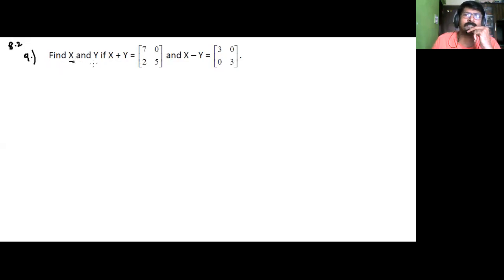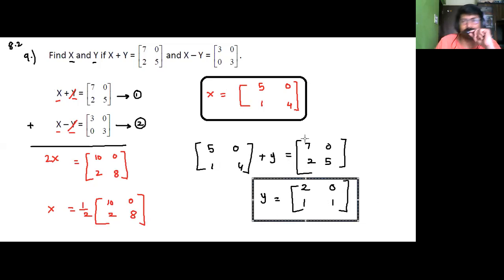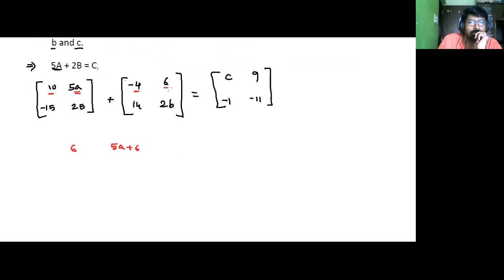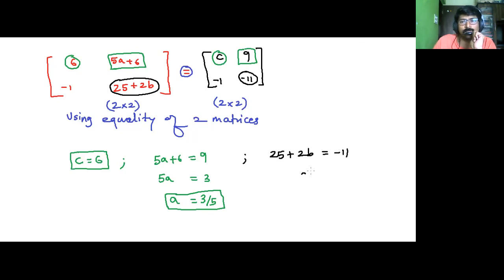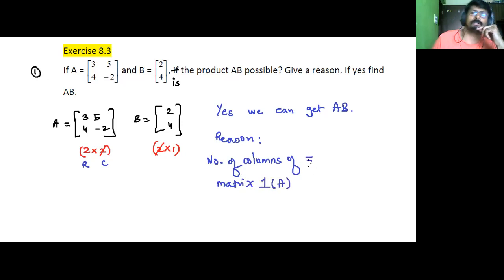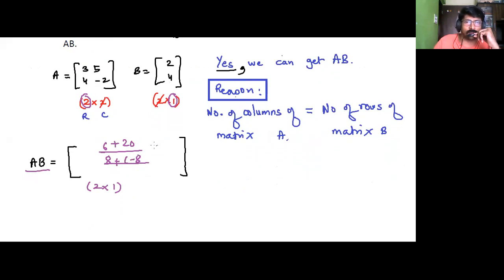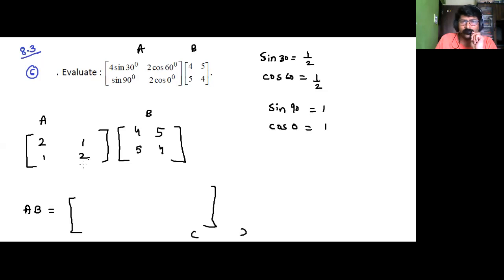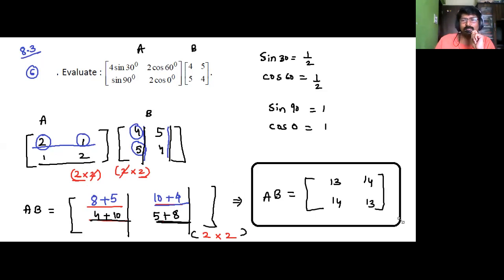10 th | Matrices | class 4 | matrices simultaneous eq | basics of matrix multiplications | practice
Objectives:
1) how to solve matrices simultaneous eq ?
 2) How to use Equality of matrix ??
3) How to do multiplication of matrix oprations?
4) standard angle of trigonometry and matrices..and
 many sums with examples..
watch till end so you will get all conepts well .. have fun learning